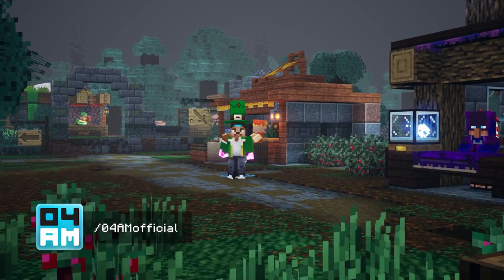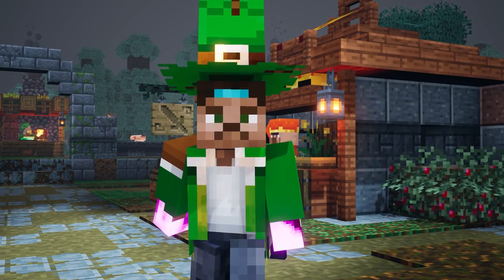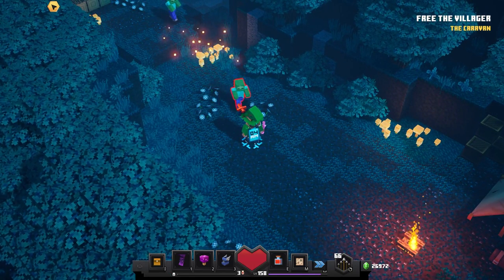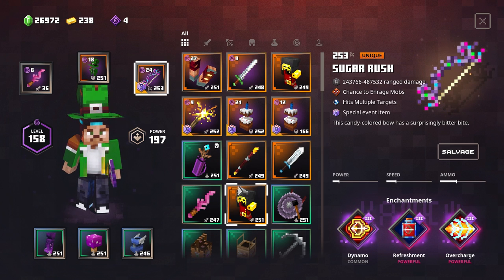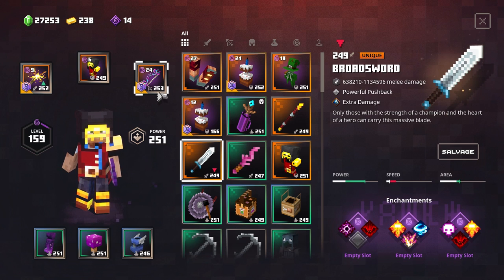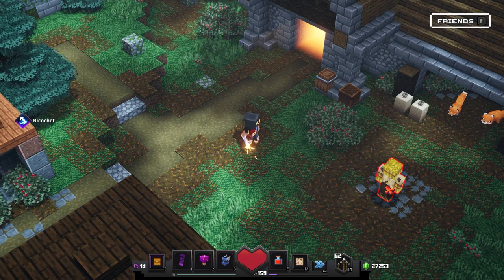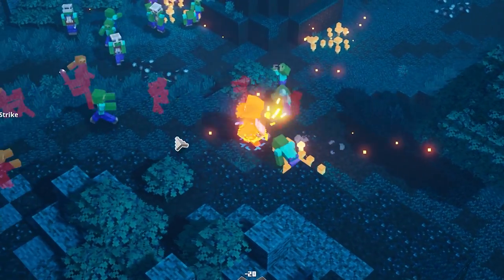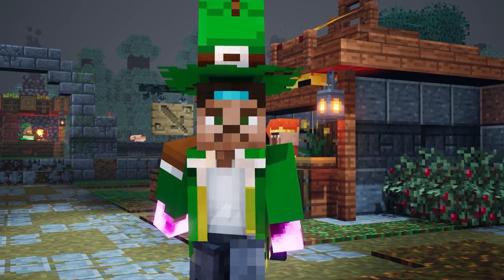ALL NEW ENCHANTMENTS SHOWCASE - Hidden Depths DLC Update in Minecraft Dungeons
These are ALL the new enchantments introduced with the Hidden Depths DLC update in Minecraft Dungeons. Today, I am talking about every single one of them, breaking them down with their stats and potential for future builds. There are 5 new enchants in total; 2 for melee, 2 for ranged and 2 armor. I will show you the best enchantments and which builds they could be interesting in. Some of them are very good for high Apocalypse Plus difficulty gameplay, while other are EXTREMELY overpowered for Unique farming. They will add many new build possibilities to the game for sure. Enjoy!

04AM